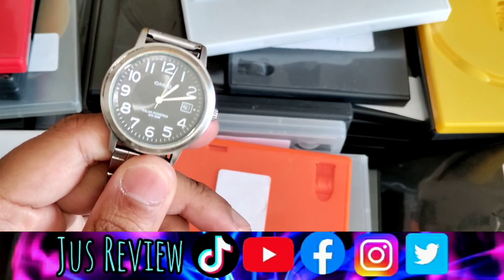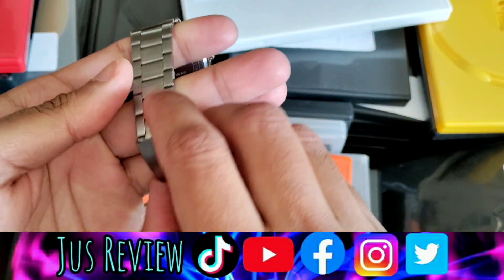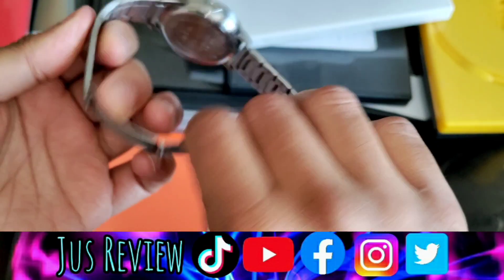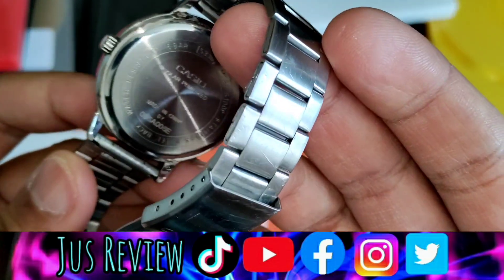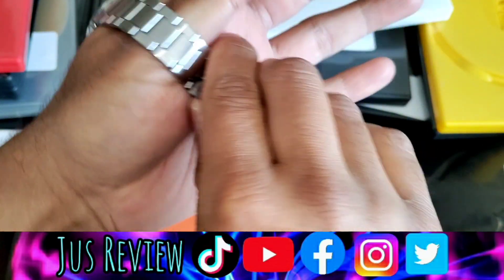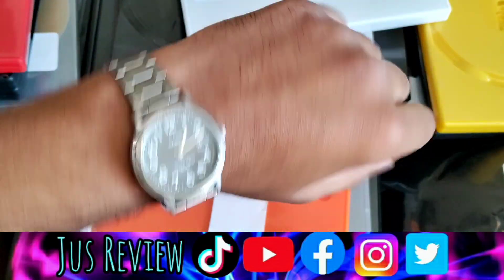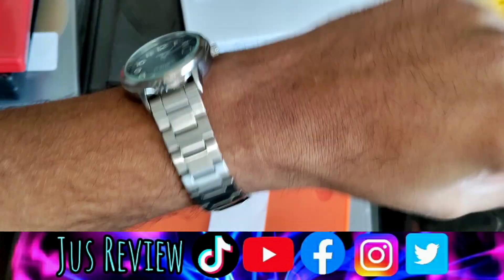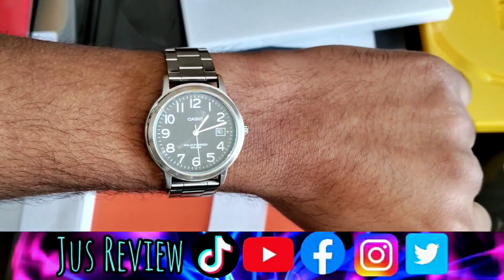Casio Solar Watch Rare Find